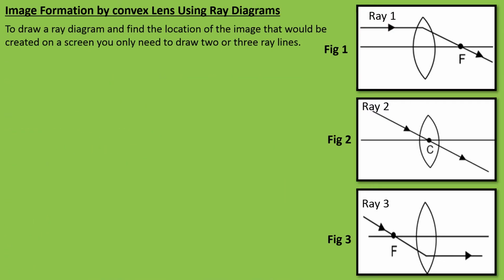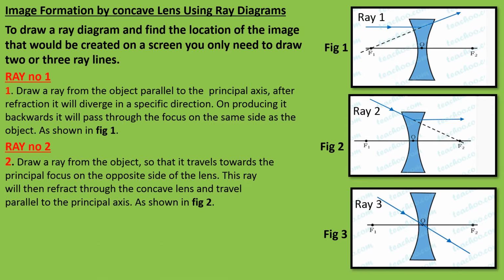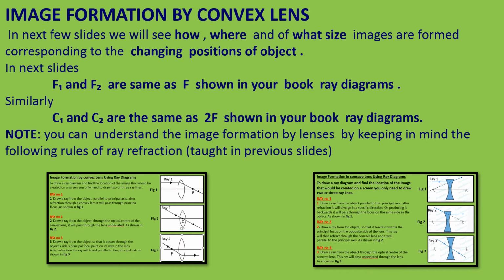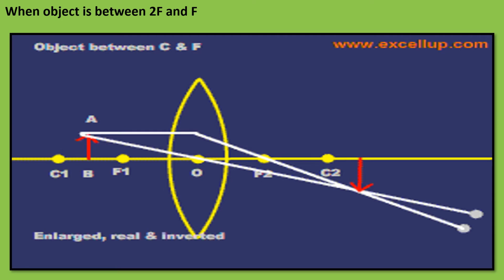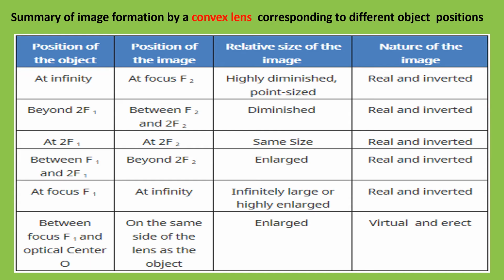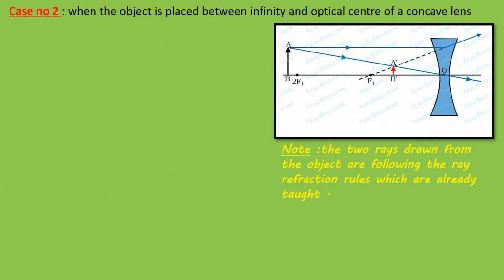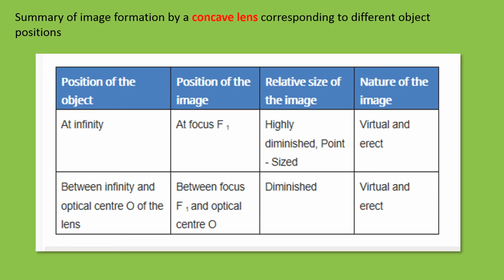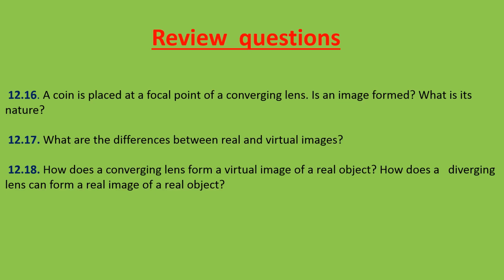Physics 10 | Lecture 15